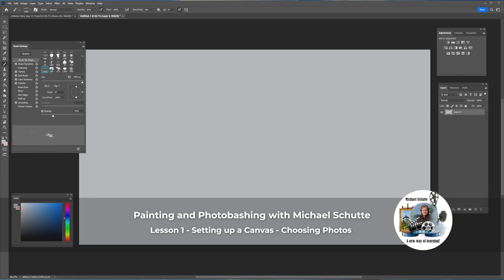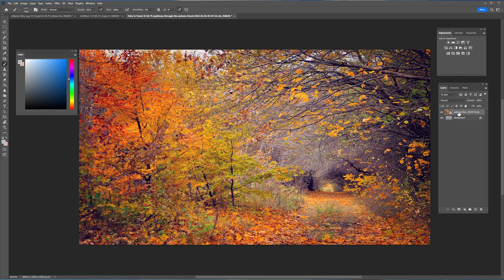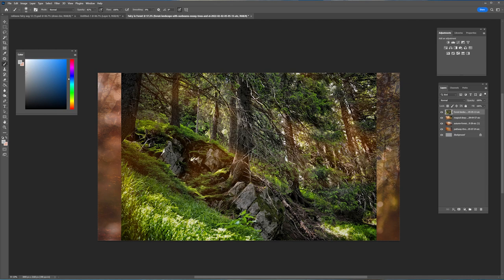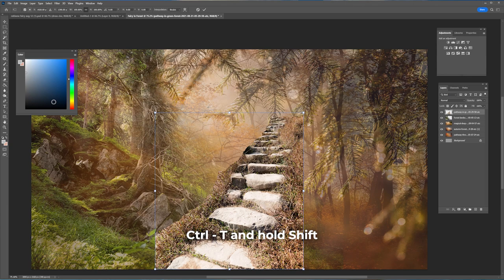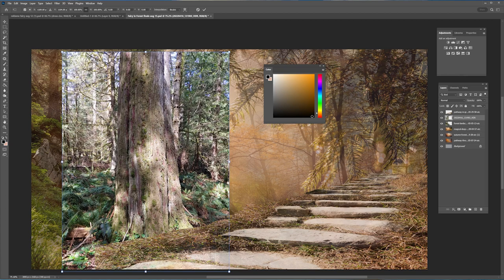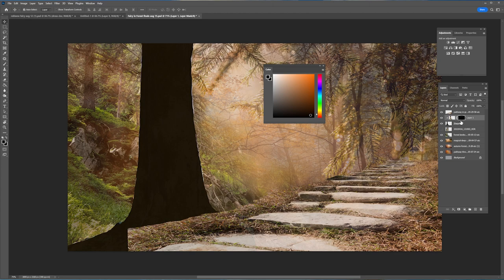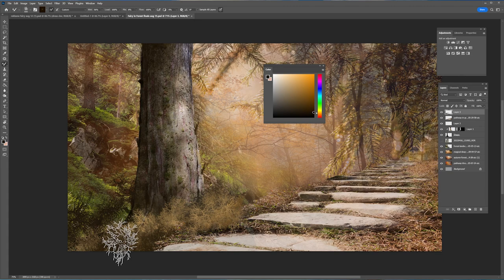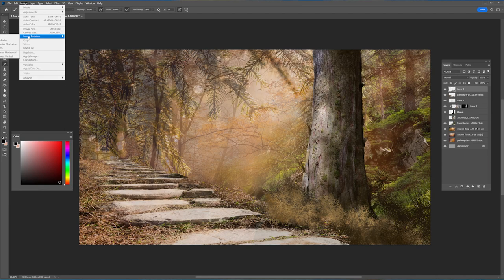1 Lesson and Lesson 2 Photobashing and Digital Painting "The Lost Fairy'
In Lesson 1  we will set up a Canvas and make a Comp. of the Magical Forest.
In Lesson 2 we will place the old steps in the forest and create a Magical Tree